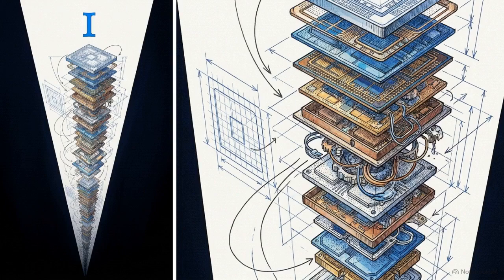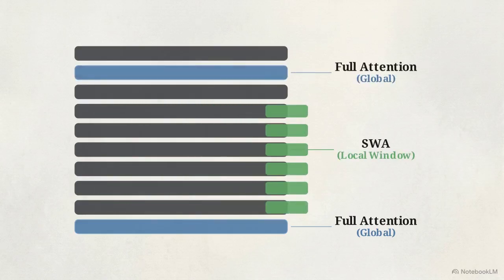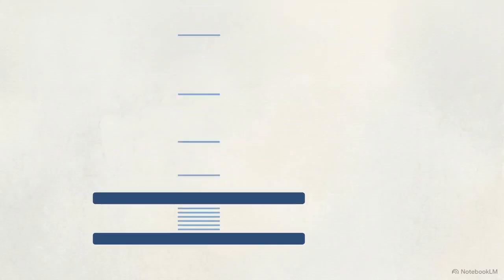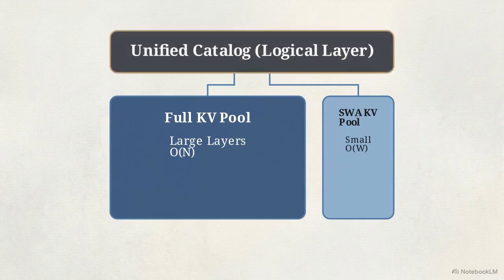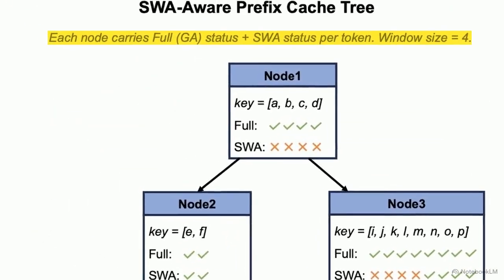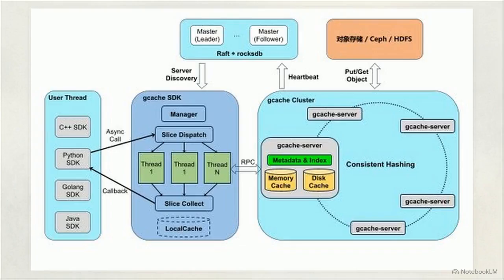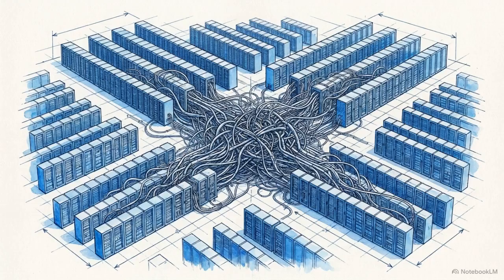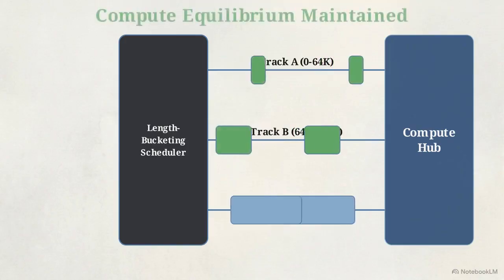The Blueprint vs The Build: Engineering Xiaomi's MiMo-V2.5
Optimizing Full-Pipeline Inference for MiMo-V2.5 Hybrid SWA Models

The source detailing the MiMo-V2.5 model family describes a comprehensive inference optimization pipeline designed to maximize the efficiency of Hybrid Sliding Window Attention (SWA) and Mixture-of-Experts (MoE) architectures. By refactoring the KVCache system with a dual-pool design and implementing SWA-aware prefix cache trees, the team reduced memory and compute requirements by approximately sevenfold. They further introduced GCache, a high-performance distributed storage infrastructure, and a load-affinity router to improve cache hit rates and reduce latency. Specialized enhancements for multimodal inputs, such as parallel video decoding and GPU-based preprocessing, further streamline throughput for complex tasks. Ultimately, these engineering strategies successfully bridge the gap between theoretical efficiency and large-scale production performance for long-context reasoning.

Hi, I'm Vinh Nguyen (@vinhnx on the internet), a learn-by-doing software engineer passionate about making AI and machine learning easier to understand. On my YouTube channel , I break down complex AI research papers, technical reports, and new tools into simple, bite-sized videos and long-form podcast discussions. Using tools like NotebookLM, I transform dense information into practical insights so you can stay up to date with the fast-moving world of AI, without feeling overwhelmed. On my GitHub , I open source all the works about applied AI that I've been building. On my Twitter/X , I tweet regularly and share about learning tips, technical research, and everything that I hope useful for other to know. If you're curious about AI, machine learning, and emerging tech, you're in the right place. I hope we could learn something new every day. Thank you and have great day!